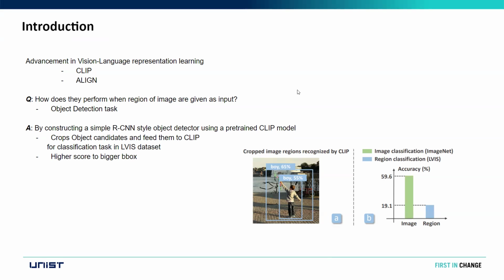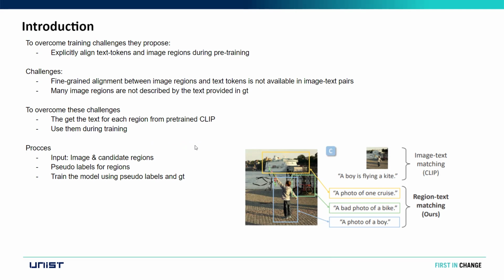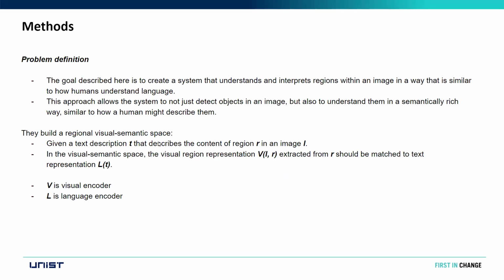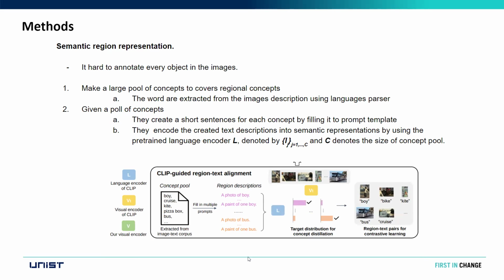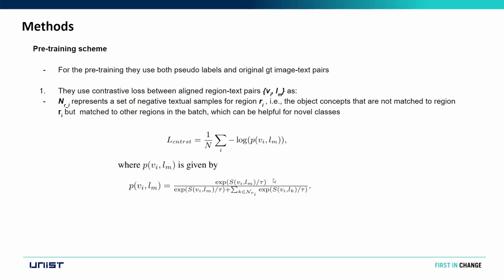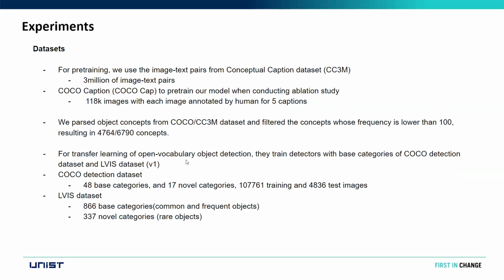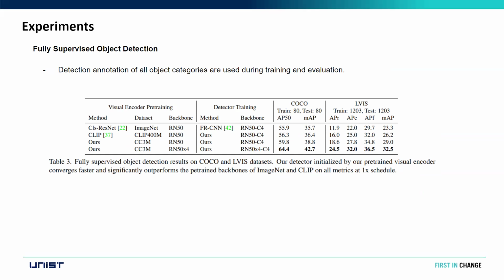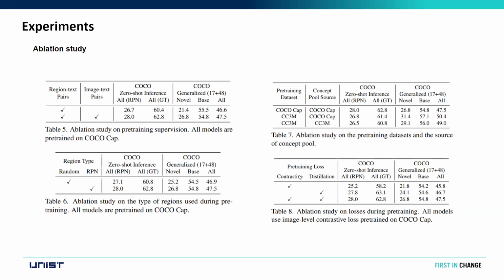RegionCLIP Region based Language Image Pretraining, CVPR 2022 (Eng)